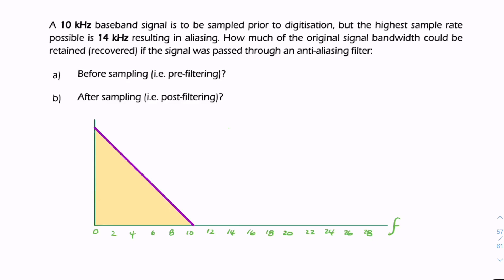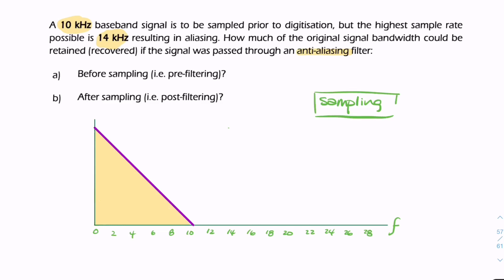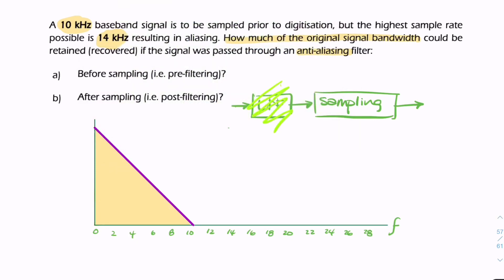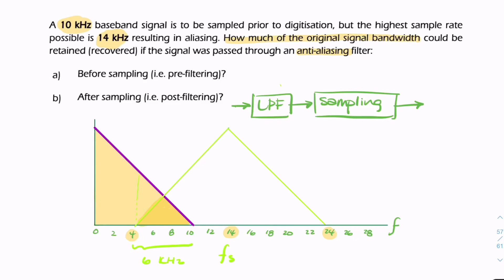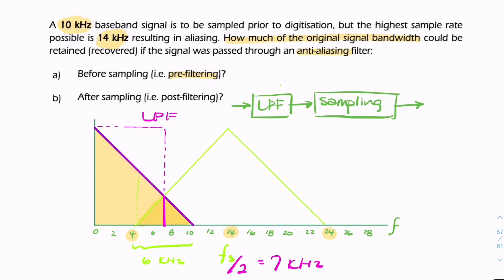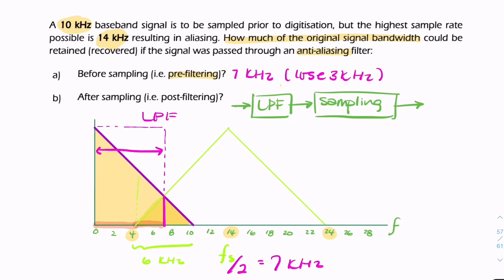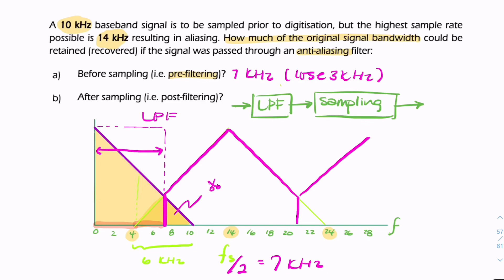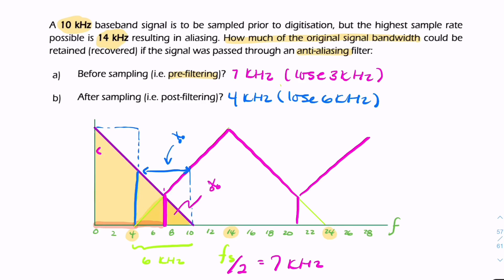PS5: Anti-aliasing pre-filter vs post-filter